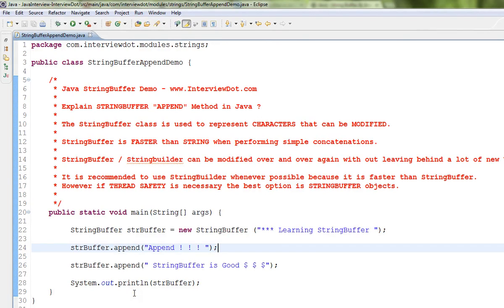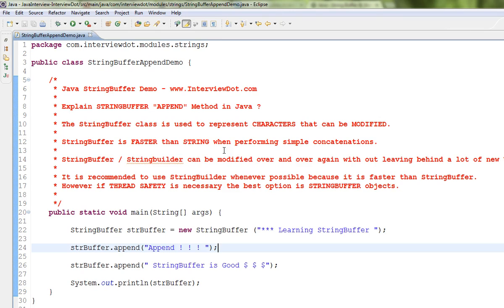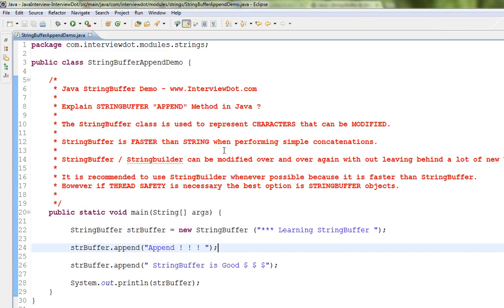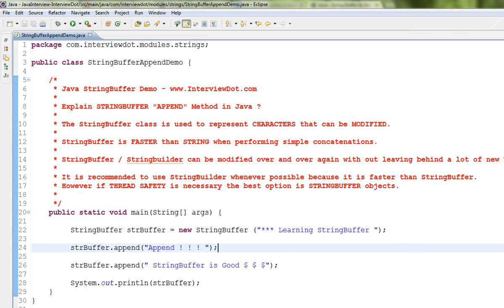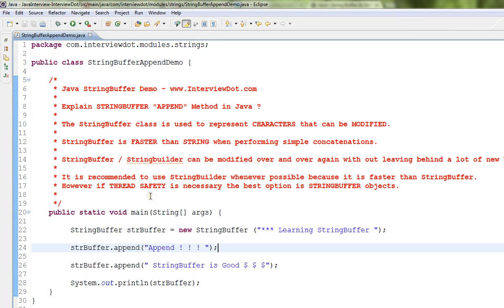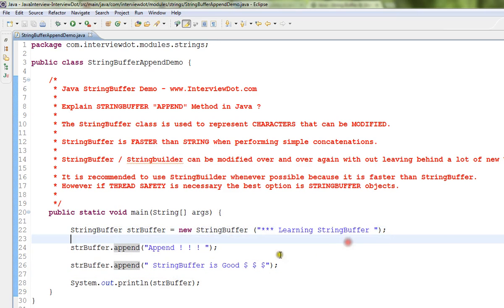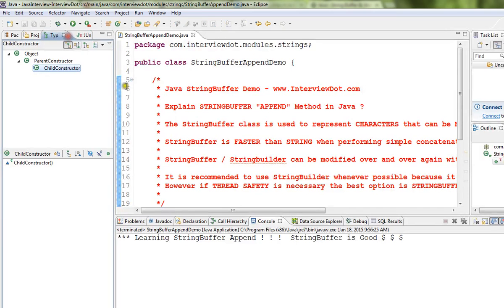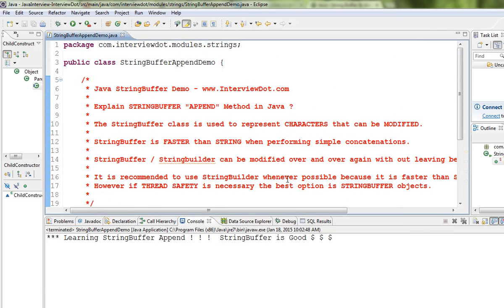JAVA STRINGBUFFER APPEND METHOD DEMO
to get notifications. JAVA STRINGBUFFER APPEND METHOD DEMO

   Explain STRINGBUFFER "APPEND" Method in Java

   The StringBuffer class is used to represent CHARACTERS that can be MODIFIED.

   StringBuffer is FASTER than STRING when performing simple concatenations.

   StringBuffer Stringbuilder can be modified over and over again with out leaving behind a lot of new UNUSED objects.

   It is recommended to use StringBuilder whenever possible because it is faster than StringBuffer.
   However if THREAD SAFETY is necessary the best option is STRINGBUFFER objects.